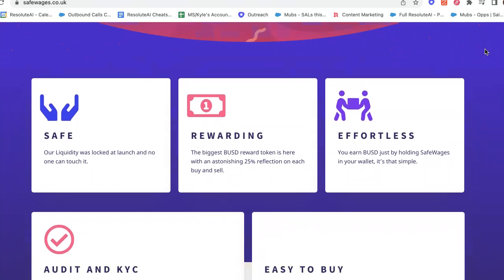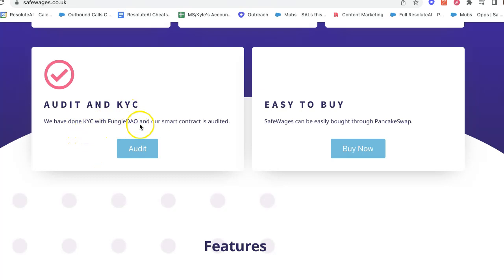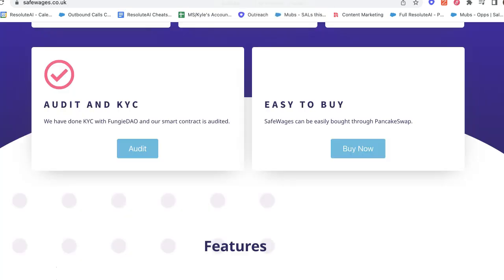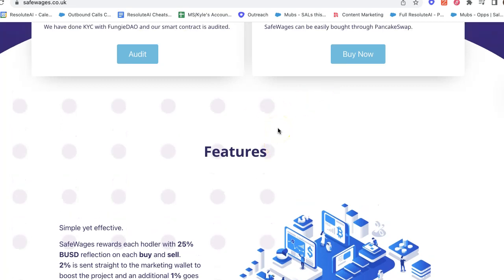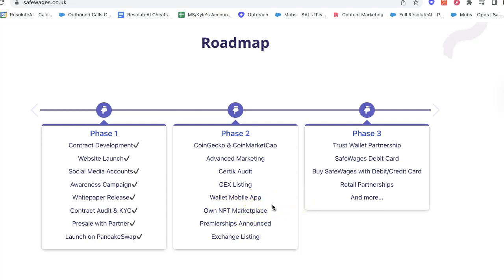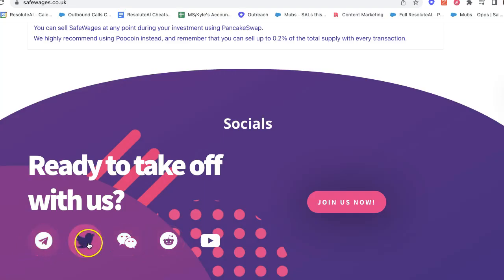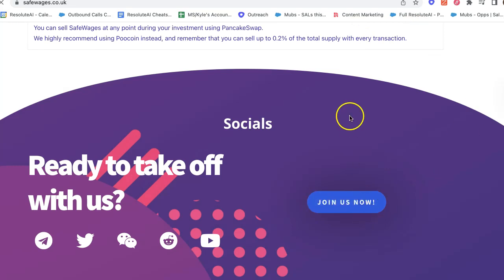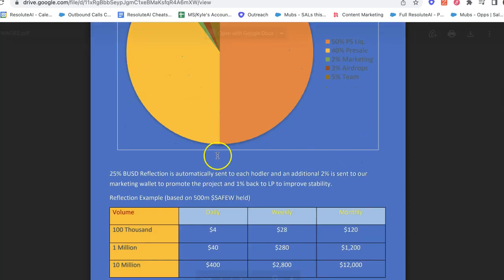SafeWages - How To Find The Best ICO Listings in 2022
- Part Time Crypto Academy For Beginners - Get Started Regardless of Your Background or Experience!